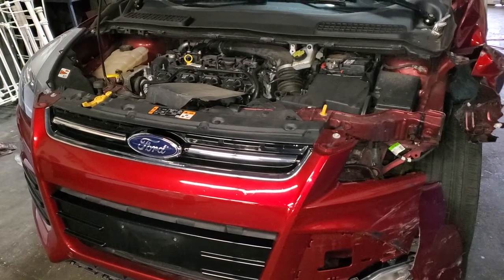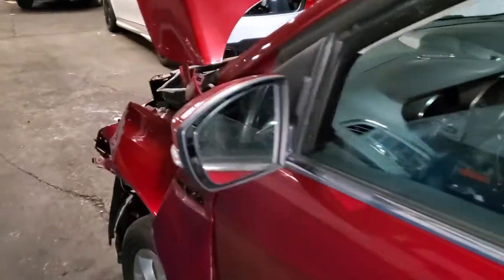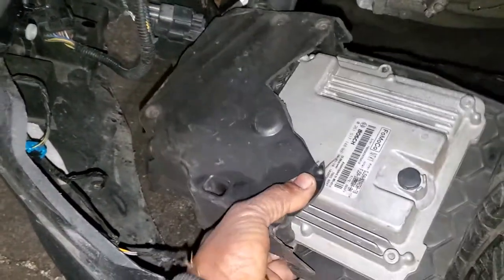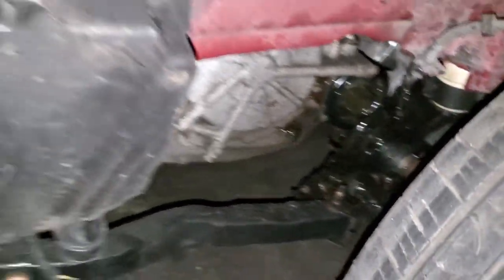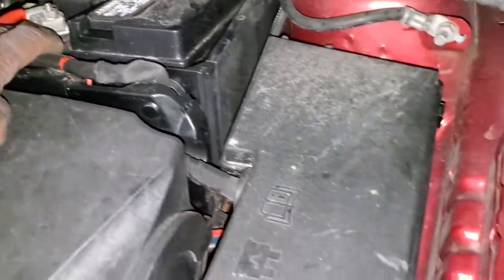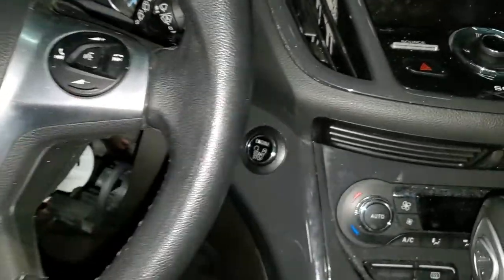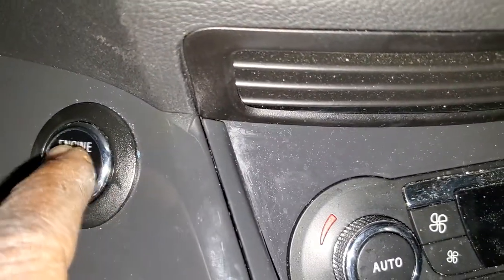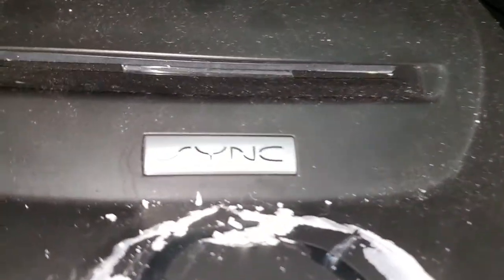2017 Ford Escape - Engine Computer Location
this car has the engine computer under the left side fender